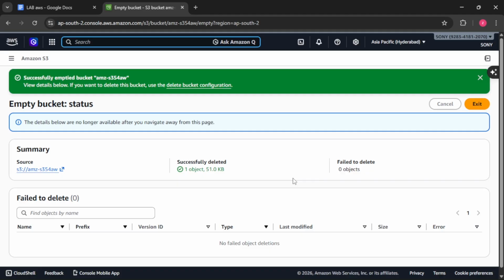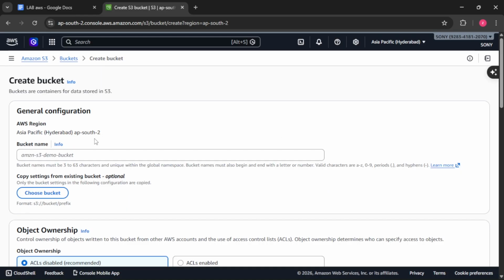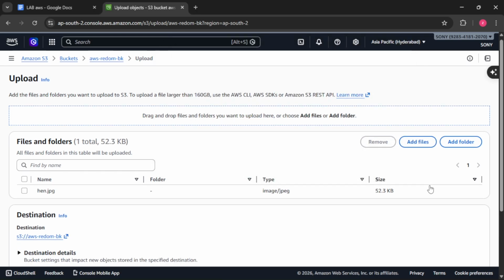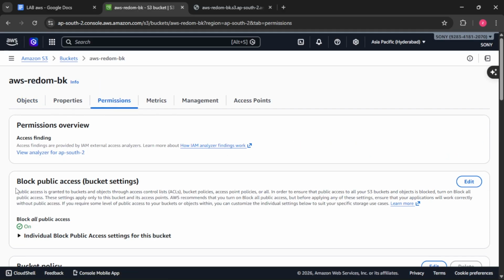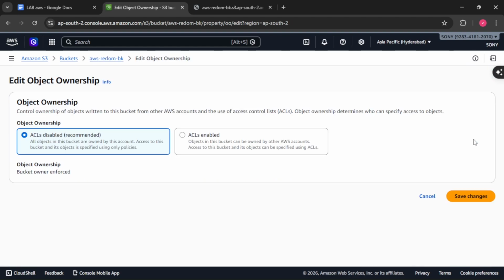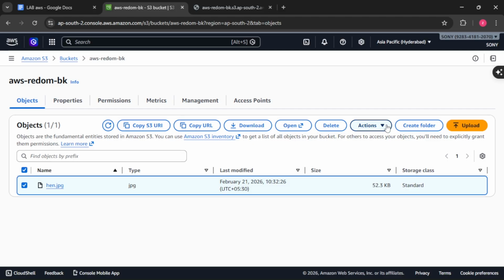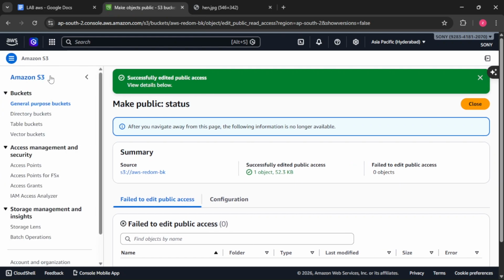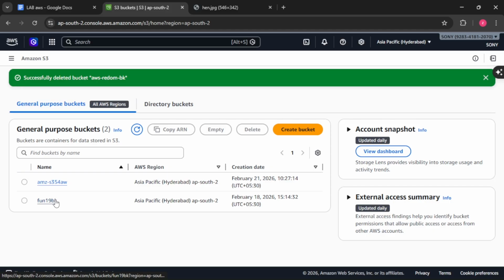AWS Create Bucket And Upload An Object - Lab 6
Hello guys and girls, in todays AWS Lab I will teach you How to create a bucket and upload objects

 I will be making videos daily so make sure to sub with notis on to catch my latest videos

Make sure to Sub before taking a look at the notes ✌️